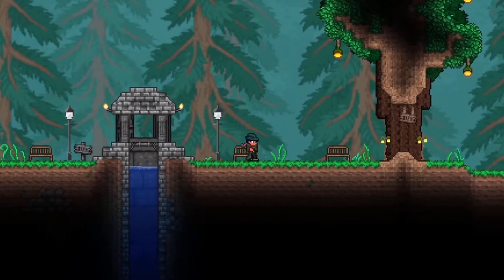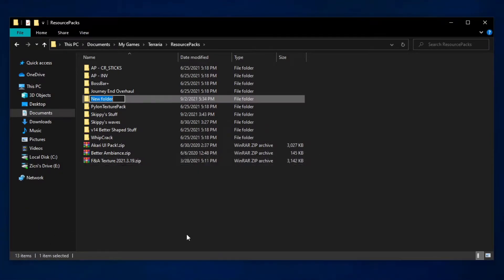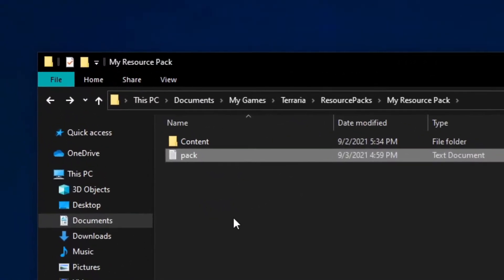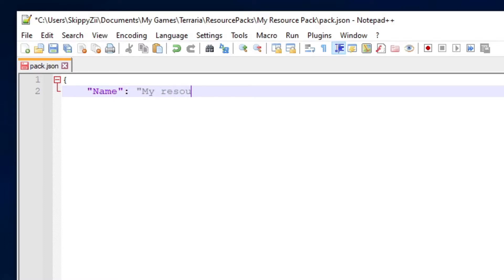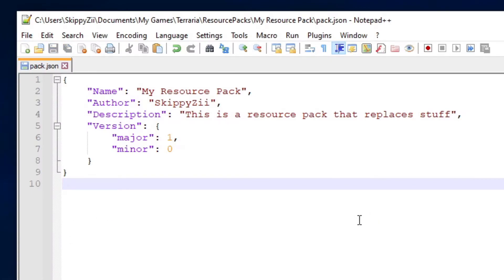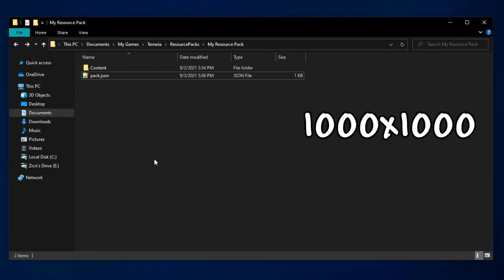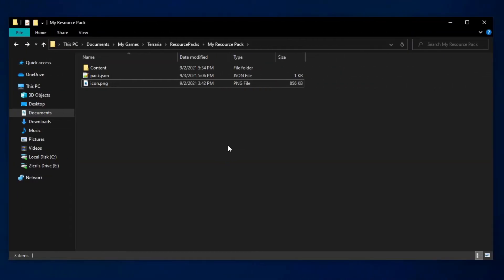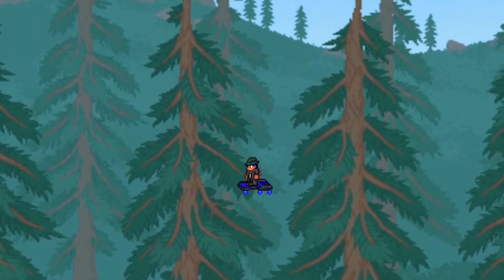Terraria Resource Pack Tutorial - Creating and Setting up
--Expand Desc--

Hello there! So I made this tutorial to help but also to start on a new tutorial series of making resource packs for Terraria, and this will be the first of it!

▶ Alternate Day from Terraria OST

Timestamps:
0:00 Intro
0:19 Step 1: Locating the Resource Packs folder
0:46 Step 2: Creating the folder for the Resource Pack
1:04 Step 3: Creating the Content folder
1:24 Step 4: Creating the pack.json file
2:18 Step 5: Setting up the pack.json file
4:20 Adding an Icon (Optional But Recommended)
5:48 Outro

And I hope you guys are safe these times and have a good day!